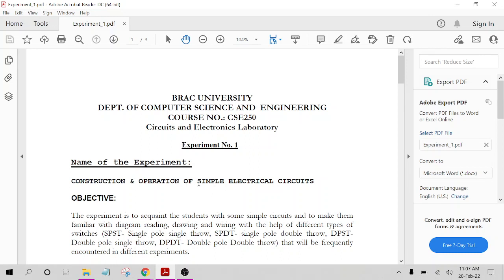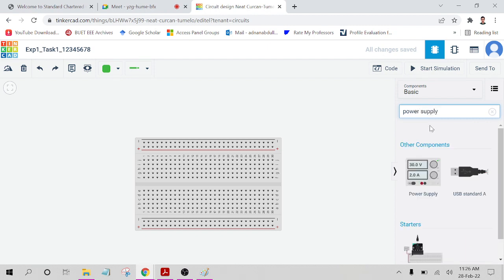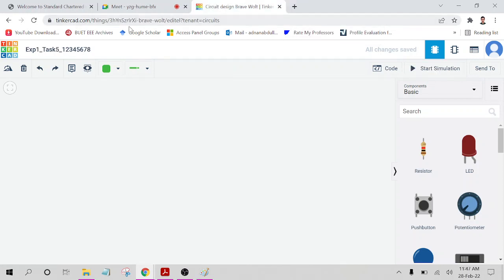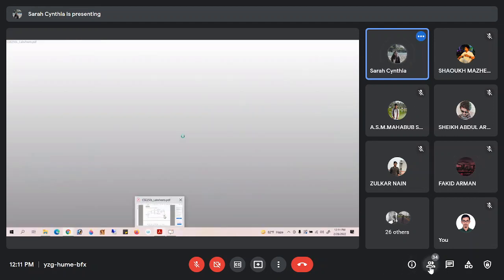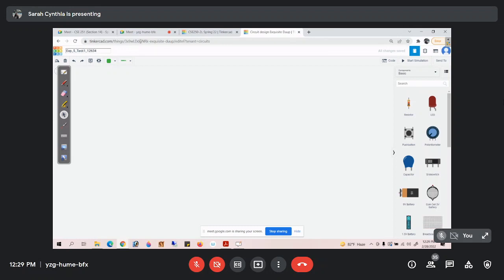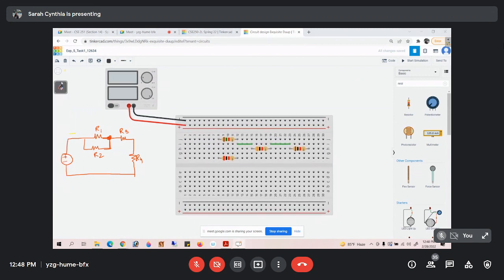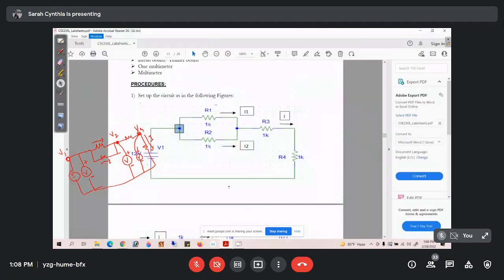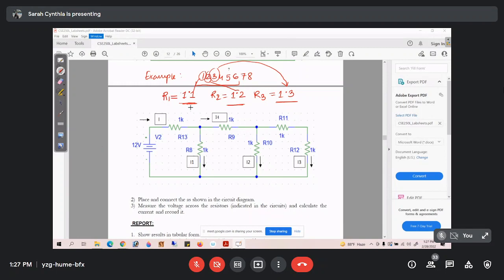CSE250-02L Lab1 & Lab5 (Switch & Series-Parallel)